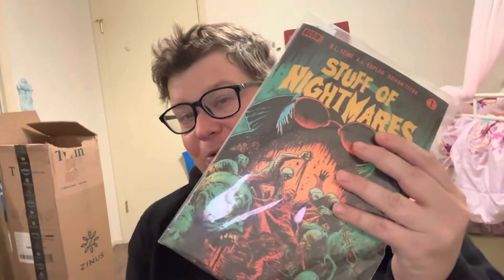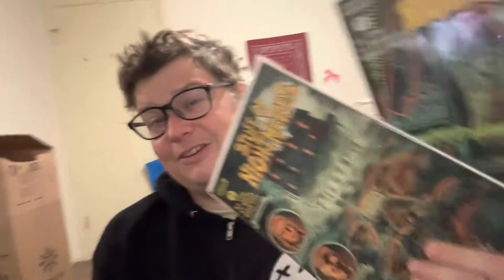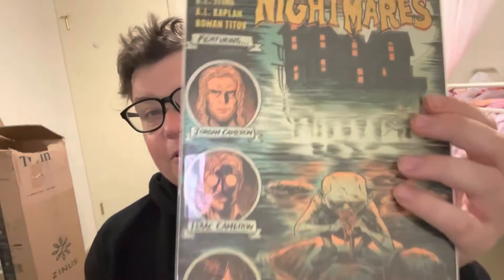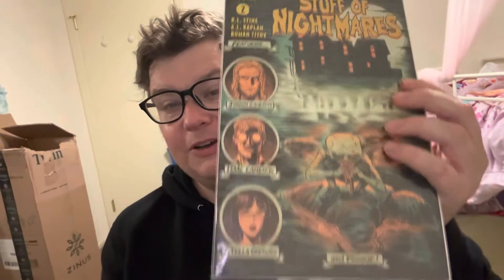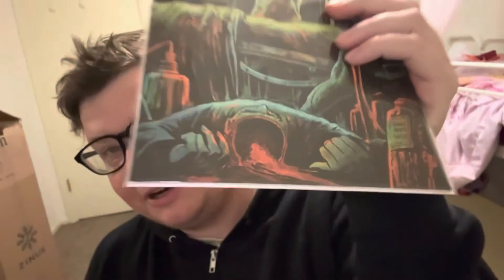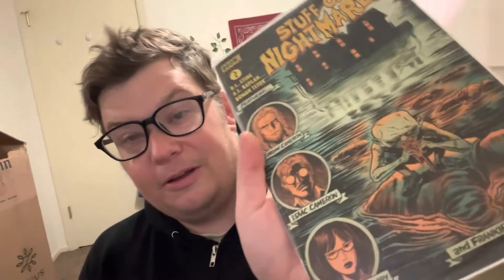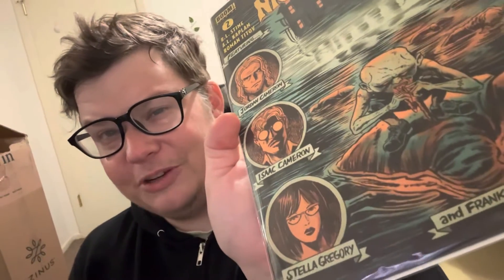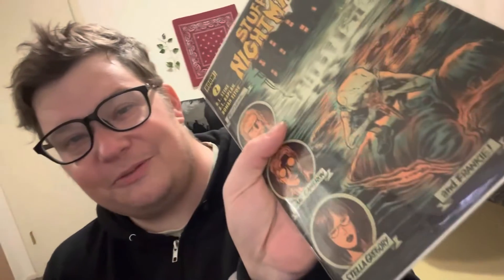Reviewing r.l stines stuff of nightmares series | volume #2 and #3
Goosebumps r.l stine author next series stuff of nightmares.volume 2 and 3